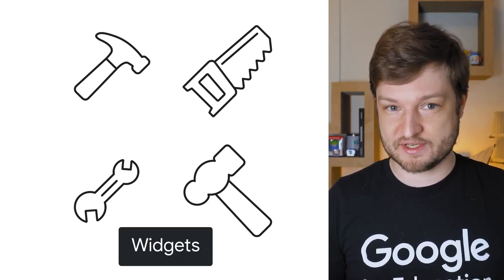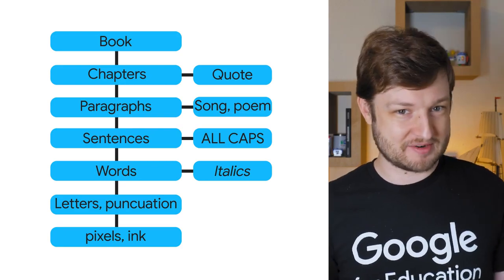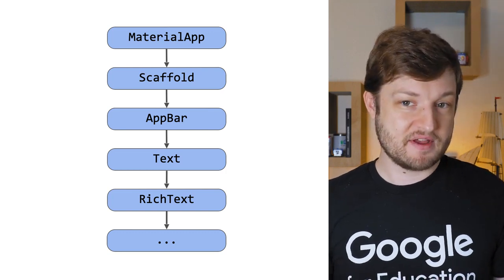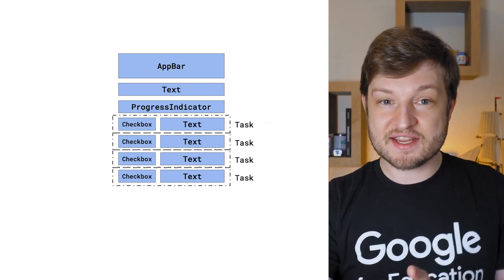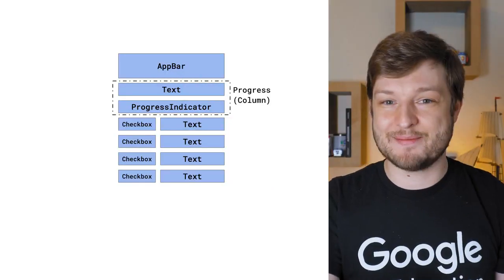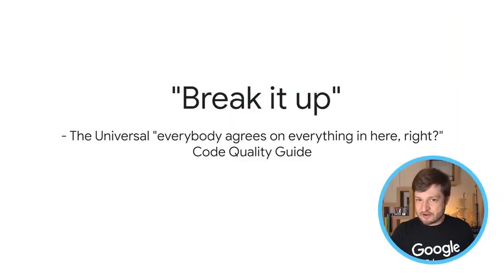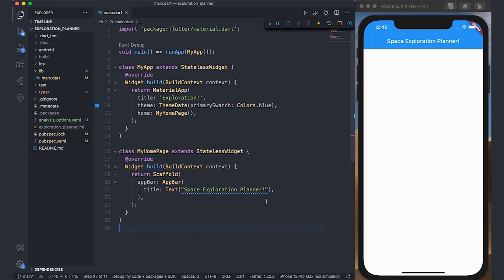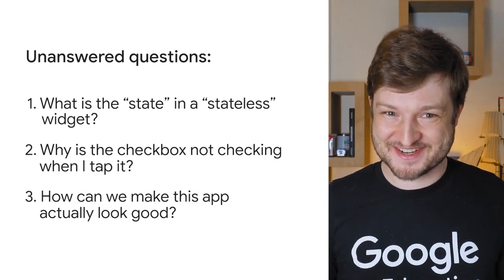How do I make my first Flutter app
You’ve got a great idea for an app, but now you’re not really sure where to start. In this series for beginners we’ll show you how to get started with Flutter and teach you how to build your own Flutter app with explanations, demos, and step-by-step examples.

00:00​ Welcome to Introducing Flutter
00:30​ What is Flutter?
00:54​ What is a Widget
2:39​ App bar widget example
3:44​ Building a Flutter app demonstration
9:32​ What is hot reload?
9:58​ Recap